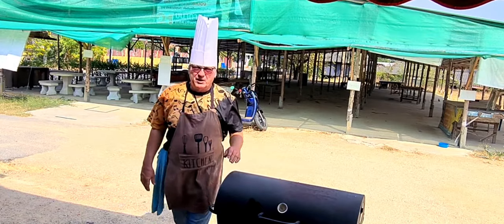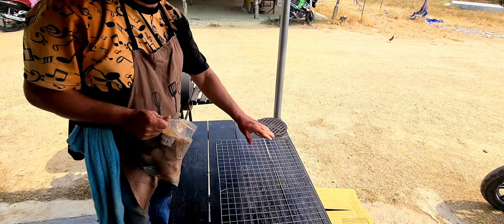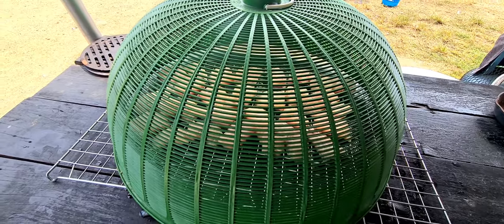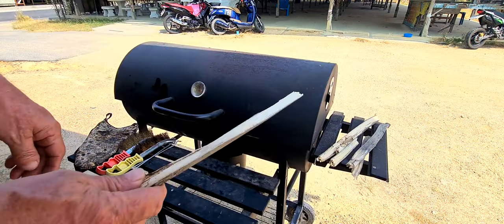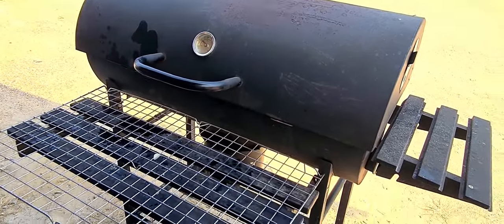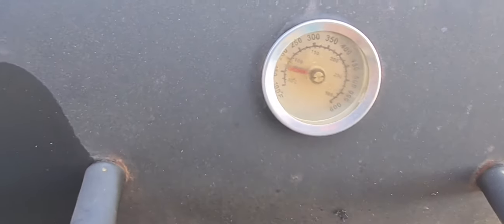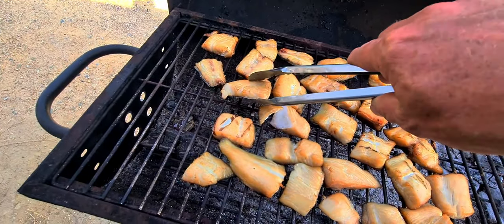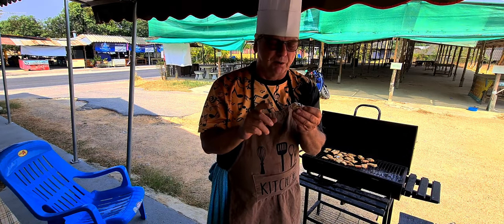HOW TO SMOKE KING MACKEREL WITH A CHARCOAL GRILL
This recipe is fantastic for smoking King Mackerel.
Peace and love to everyone!

With respect for Thai people, I take a slow look at the Thai lifestyle and the importance of expat life here.